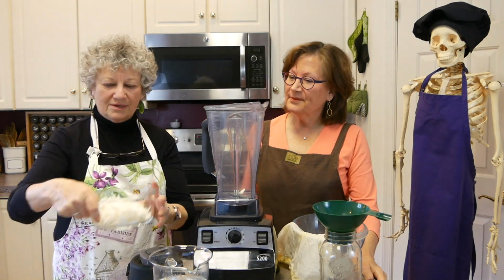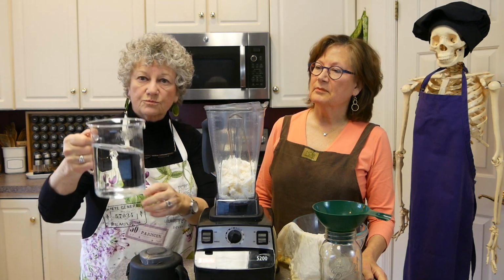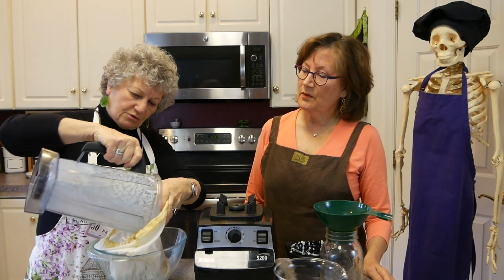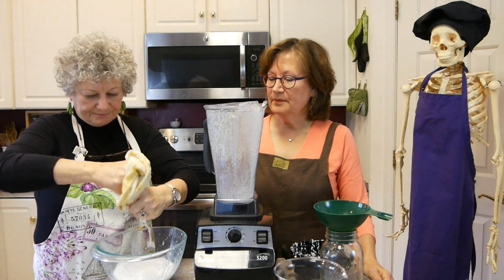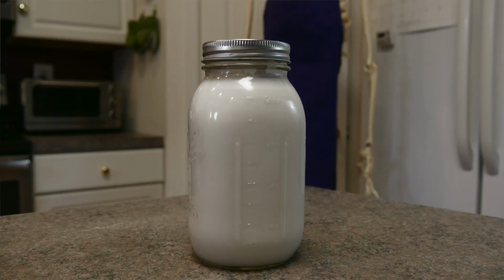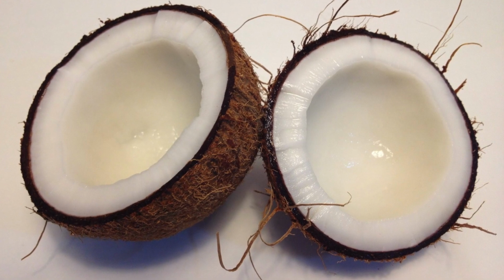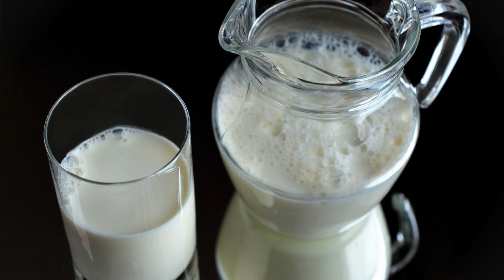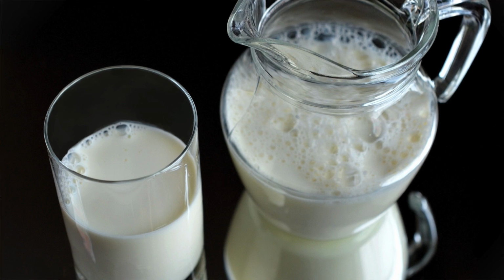Home-made Coconut Milk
Irma Jennings, INHC
Holistic Bone Coach